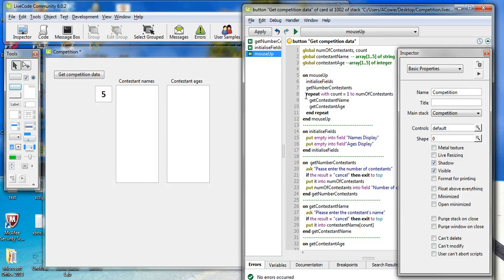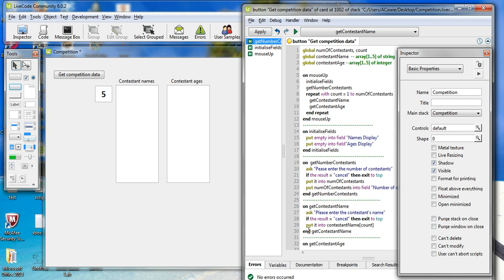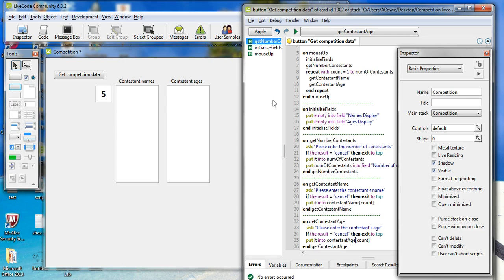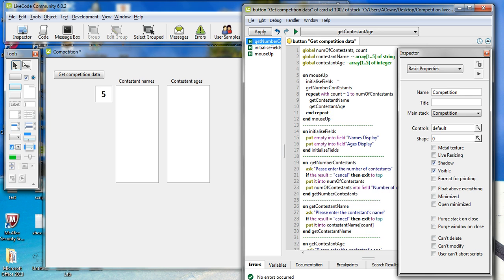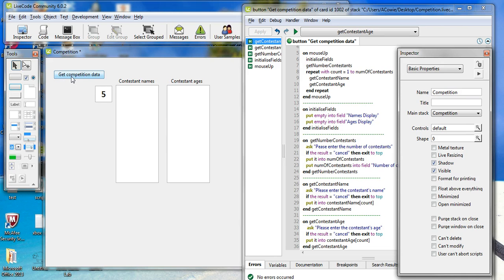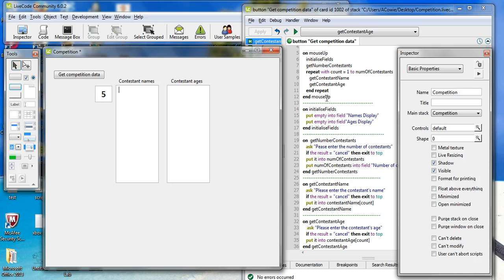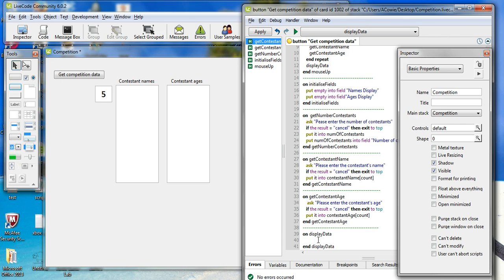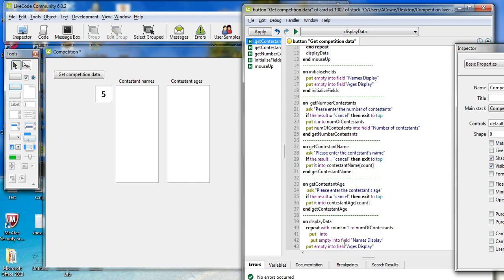One dimensional arrays Part 3